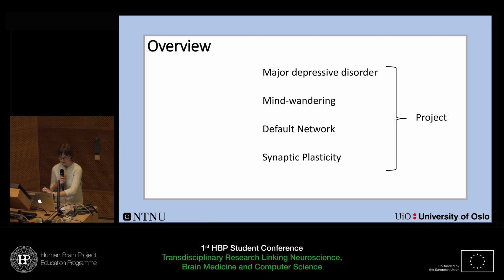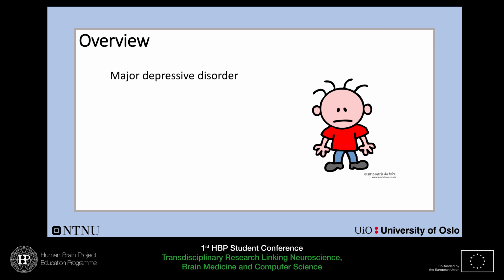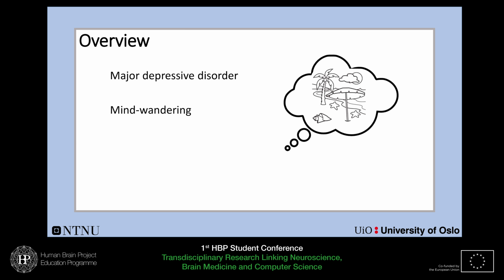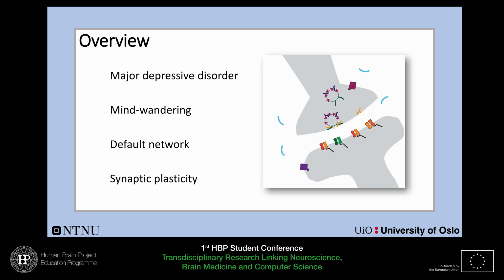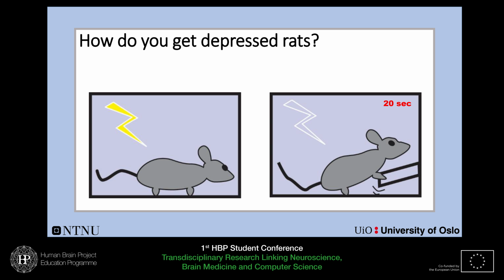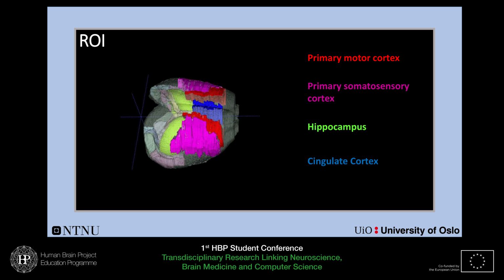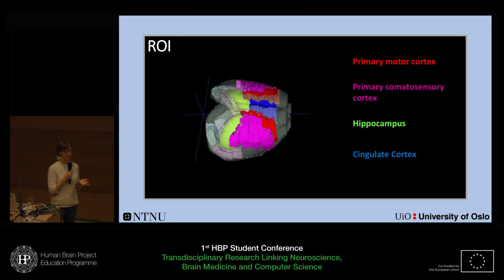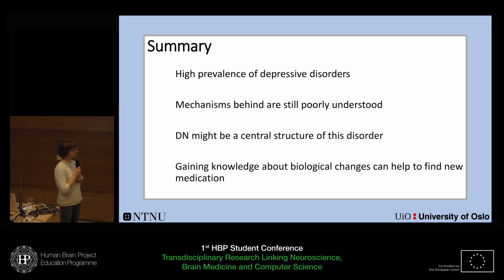Student Session IV: Annika Utz - Synaptic molecular differences between stress-resilient and (...)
1st HBP Student Conference - Transdisciplinary Research Linking Neuroscience, Brain Medicine and Computer Science
8-10 February 2017, Campus of the University of Vienna, Austria

Student Session IV: Synaptic molecular differences between stress-resilient and stress-susceptible brains in a rat model of depression
Speaker: Annika Utz, University of Oslo, Norway